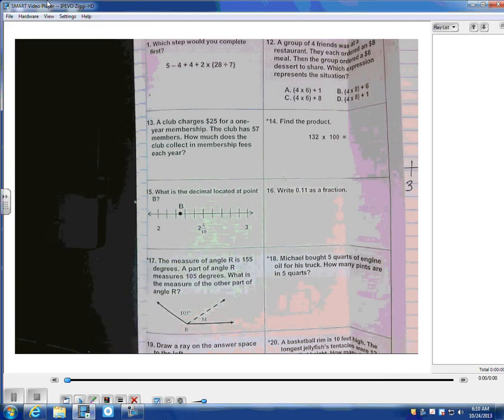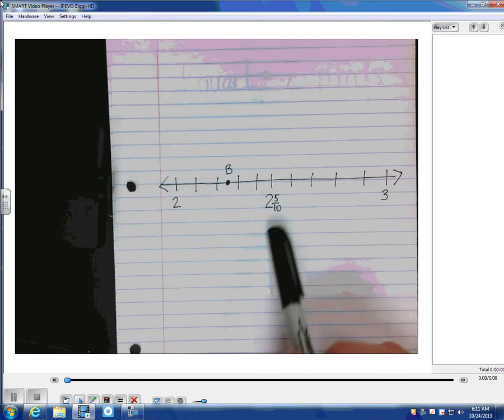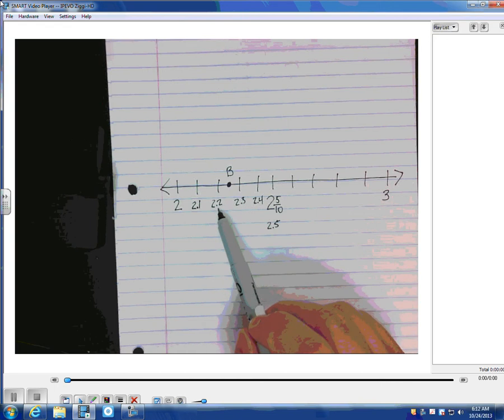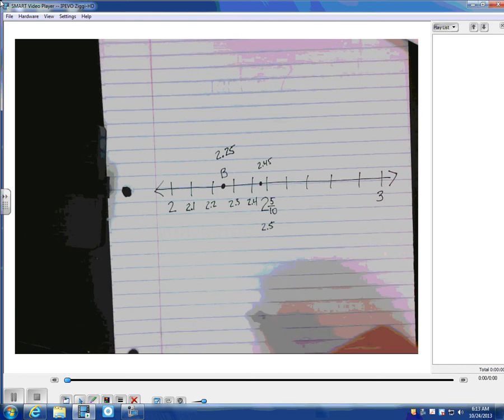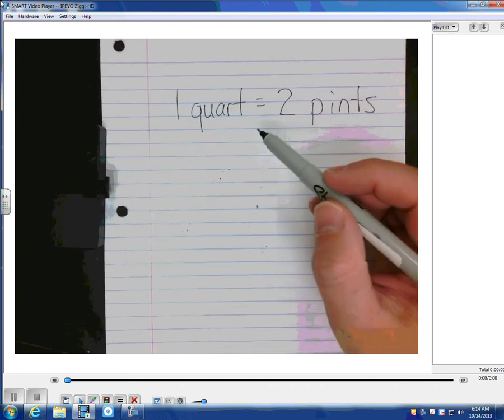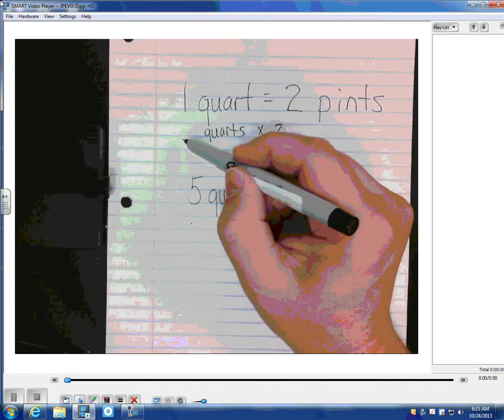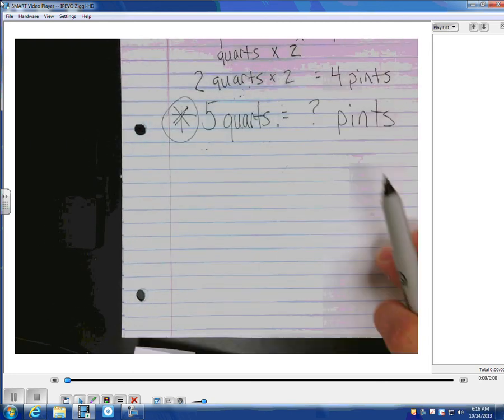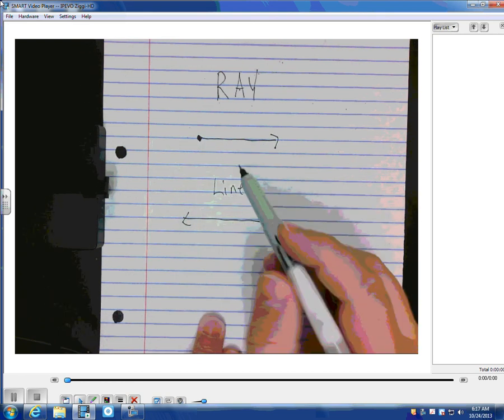MRS 9 #15, 18, 19